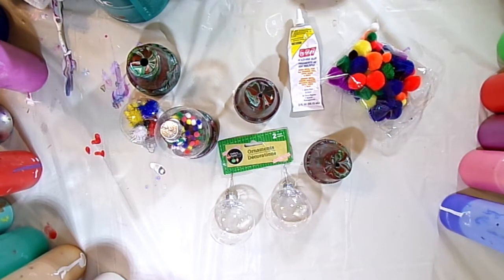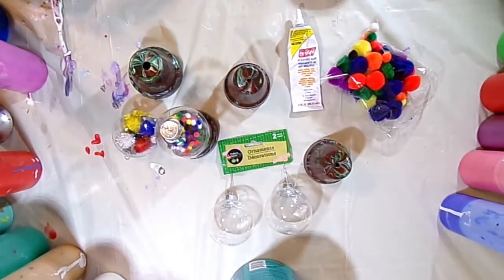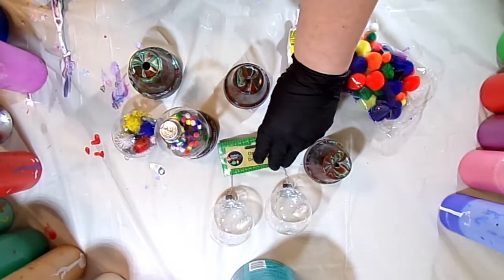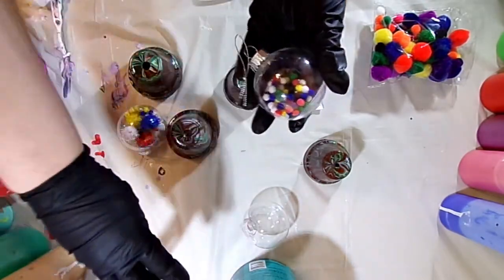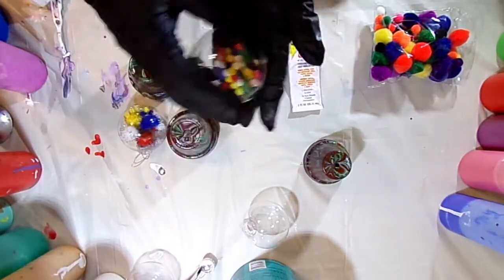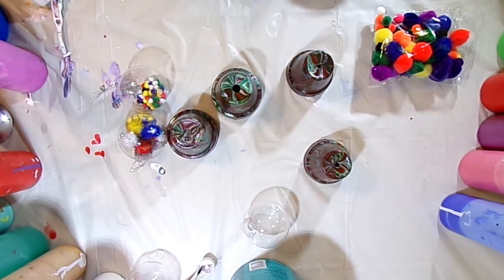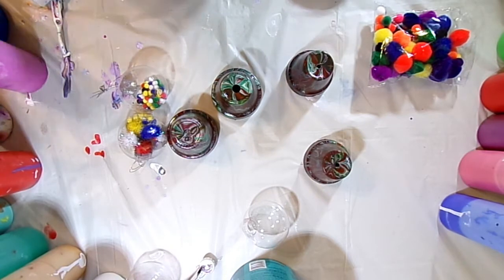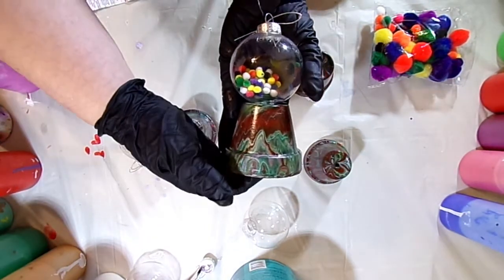Gum Ball Machine Ornament | Paint Pour On Terra Cotta | Day 24 Of 30 Days Of Christmas Paint Pours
Paint pour on small terra cotta pots that are then made into ornaments to look like gumball machines. How to make terra cotta pot gumball machine ornaments. Day 24 of 30 days of Christmas paint pours.
My Etsy Shop

Fluid acrylic tutorials. Paint pouring how to videos, art therapy for stroke recovery, discussions and demonstrations of art are just a few of the things you will find at Whimsy Creek.

My name is Megan. My channel is all about paint pouring and art therapy. I learned to paint pour in 2014 after my second stroke. I had left sided paralysis. A physical therapist suggested checking out art as a therapy after the stroke.

I soon found paint pouring and fell in love. Some might say addicted. I am self taught and was able to teach my left side how to work again by tilting the canvas back and forth.

If you feel like supporting the channel please buy some of my art from my Etsy Shop.